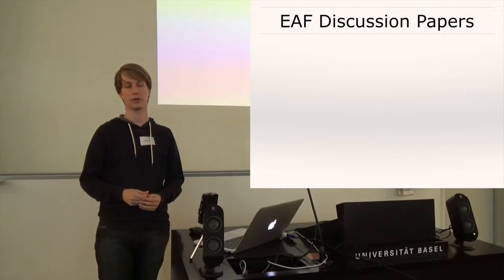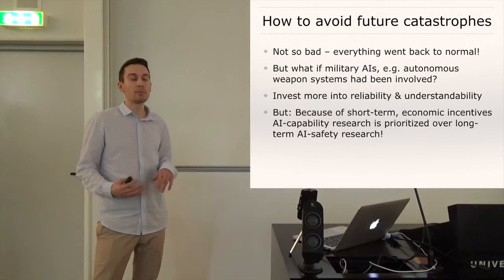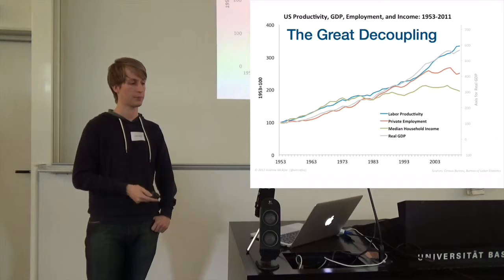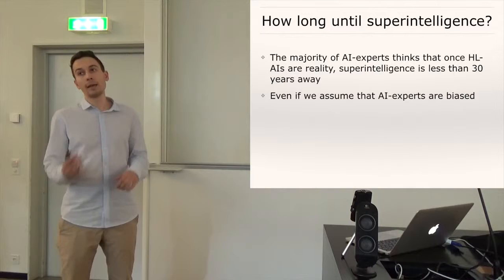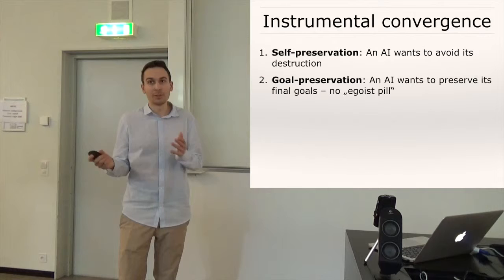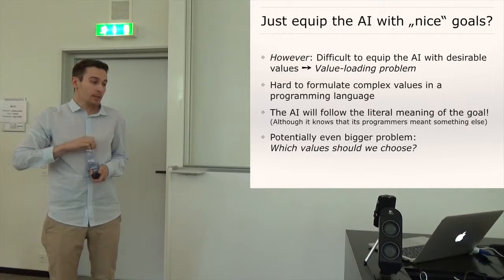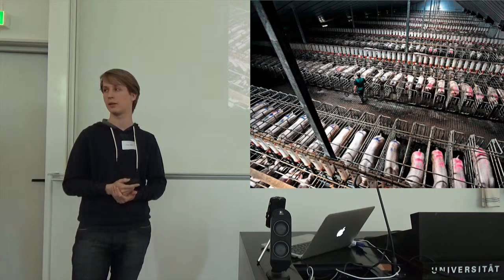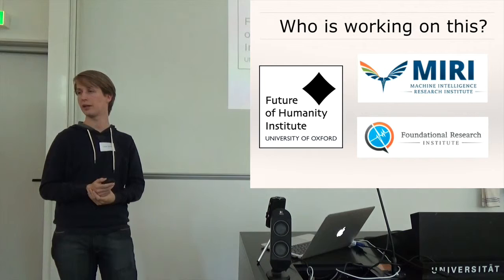Lukas Gloor & David Althaus: General Artificial Intelligence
Talk on General Artificial Intelligence by Lukas Gloor and David Althaus at Effective Altruism Global X: Basel University, 2015.
The conference was organised by Effective Altruism Foundation.